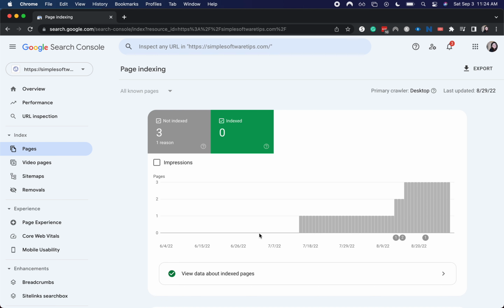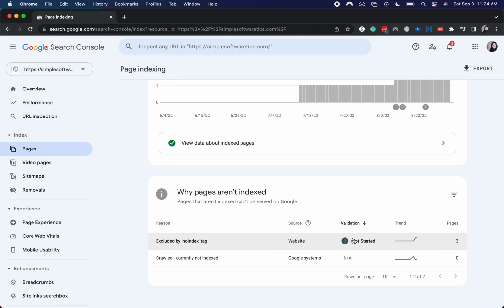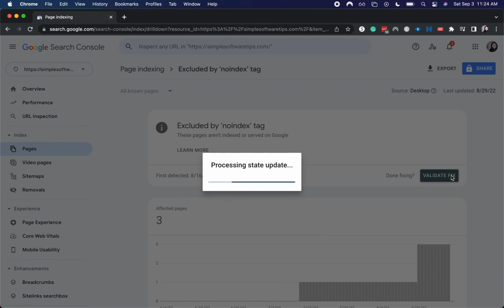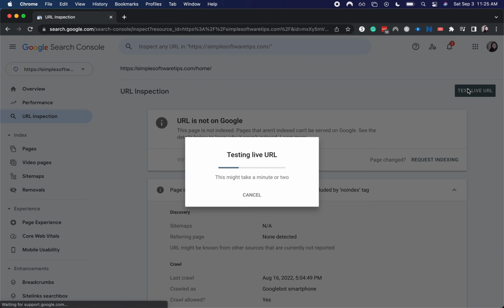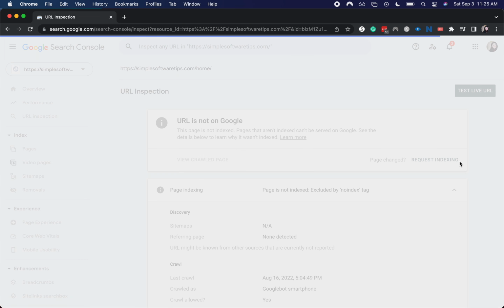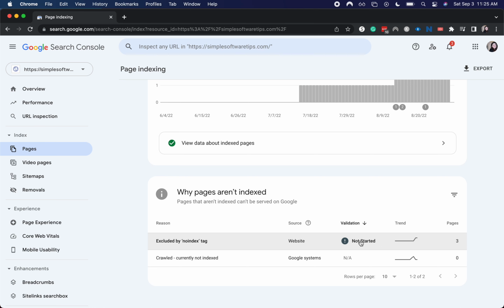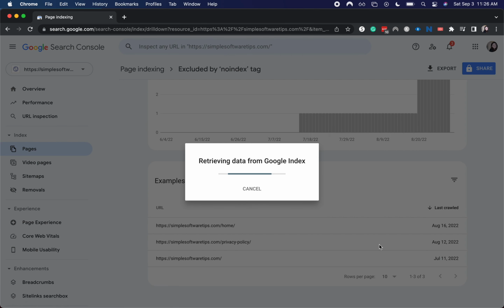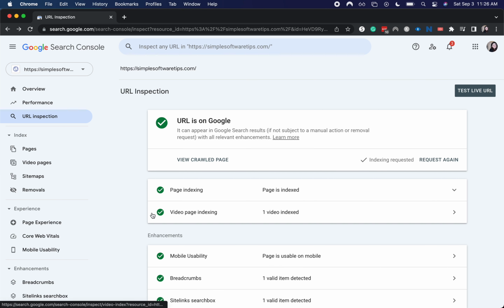How to Request Indexing on Google Search Console for your website | Google Search Console Tutorials